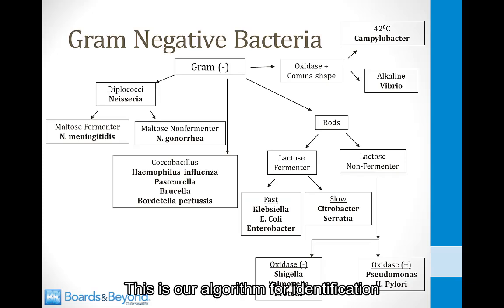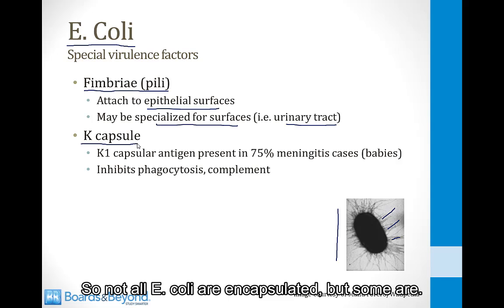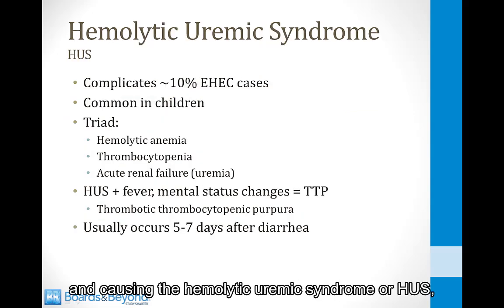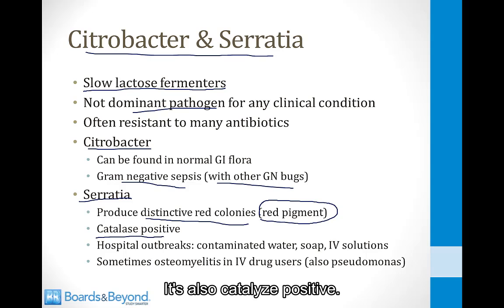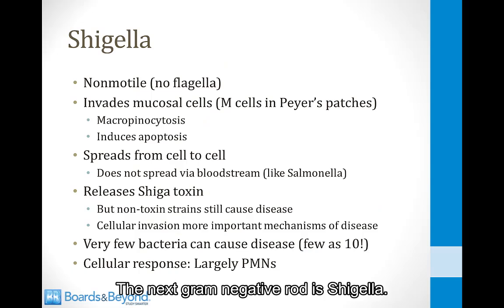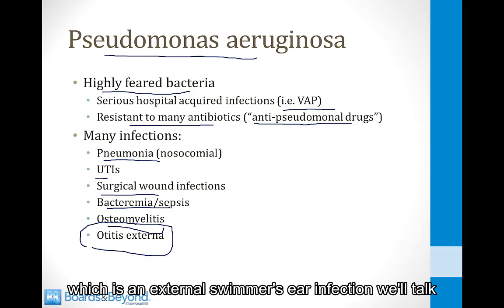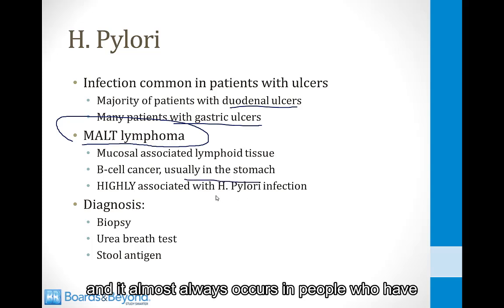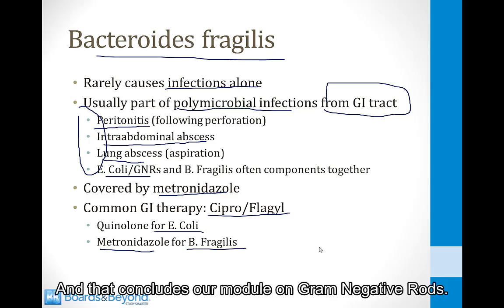Infectious 2.4 Gram Negative Rods